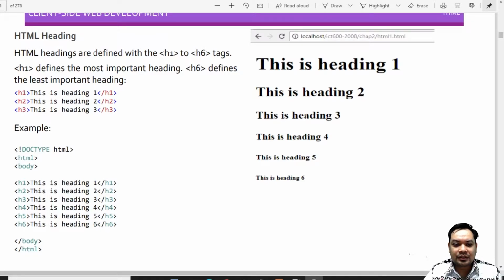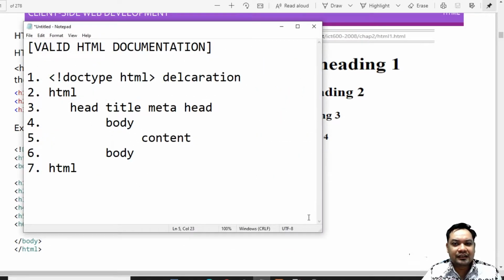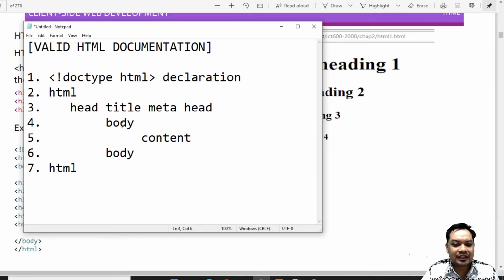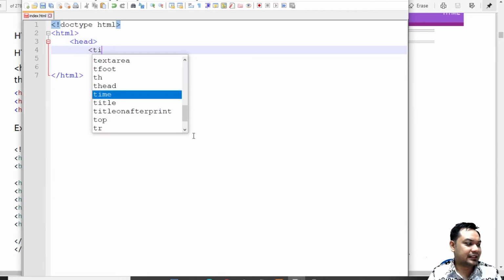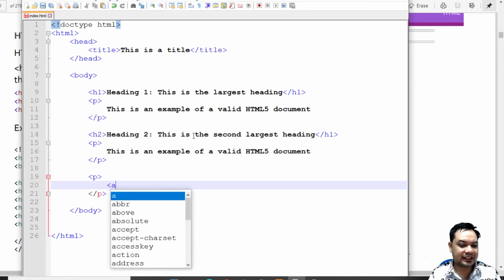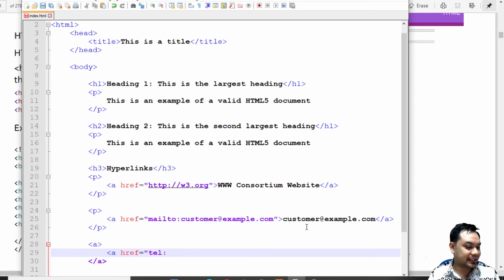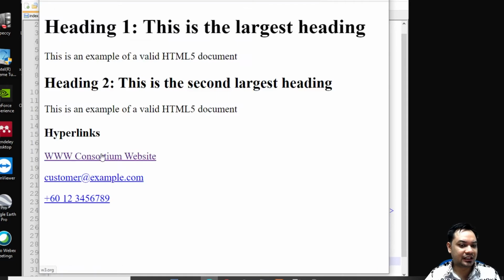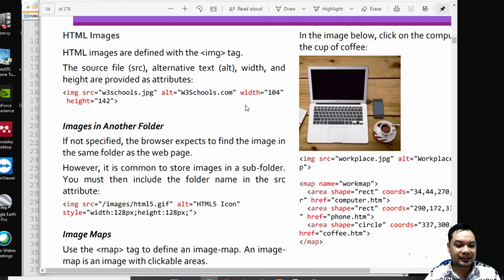Web Technology - Basic HTML5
This is the Introduction to creating Basic HTML5 document for ICT600 Web Technology class.
This tutorial is created for students who used Microsoft Windows operating system and uses

Apache Web Server  through Apache Friend's XAMPP application to publish the web page.

Time index:
0:00 Introduction
2:29 HTML5 Document Structure
4:38 Creating Basic HTML5 document
5:25 Saving HTML5 document in Apache web server folder
8:00 Adding Hyperlinks in HTML5 document
10:43 Previewing HTML5 document hosted in Apache Web Server (via Edge web browser)
13:17 Summary / What's Next? img tag

Those who are looking on how to install XAMPP in their Microsoft Windows operating system can refer

Comments and constructive criticism are welcomed.